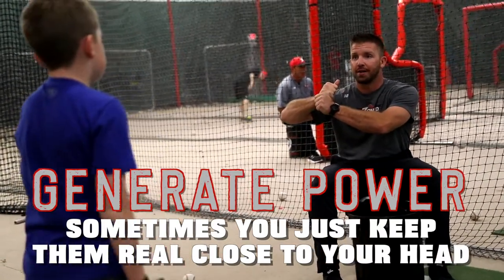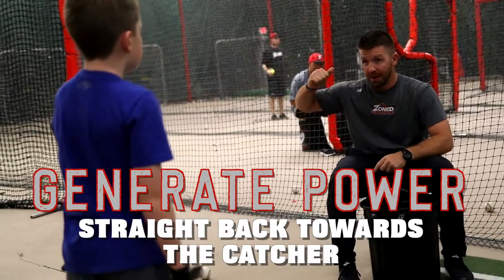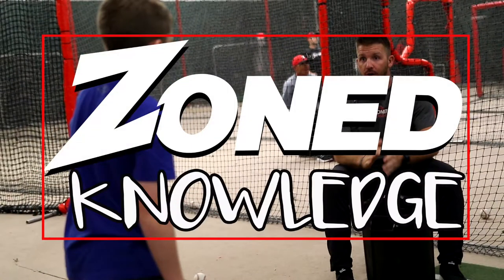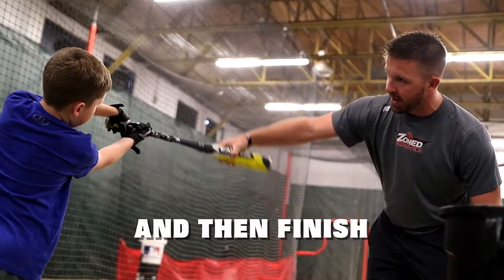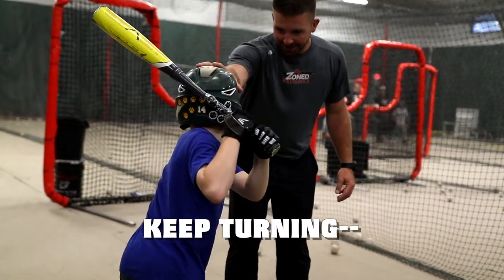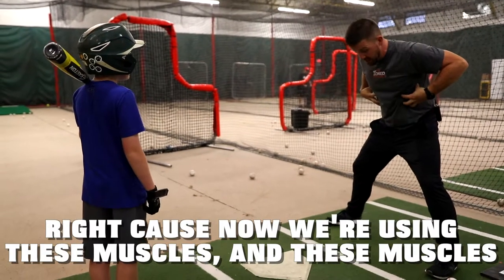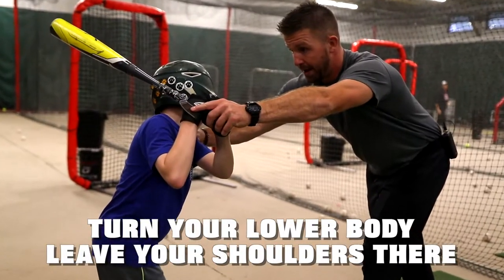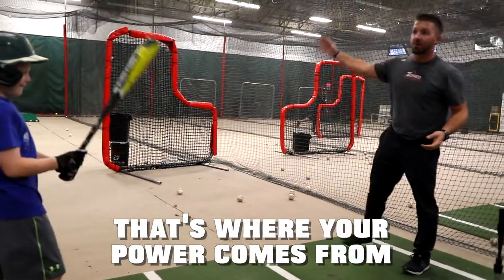Keeping a compact Swing | Zoned Sports Academy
Working with hitters on how to keep a compact swing is important.  Steve Nikorak is working with one of his hitters on staying tight to the body and creating a good solid swing path.